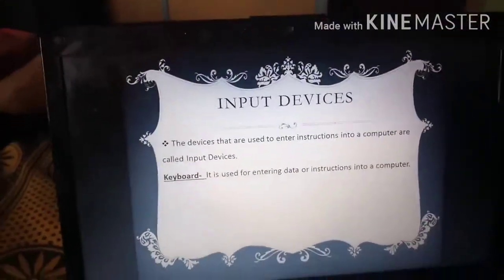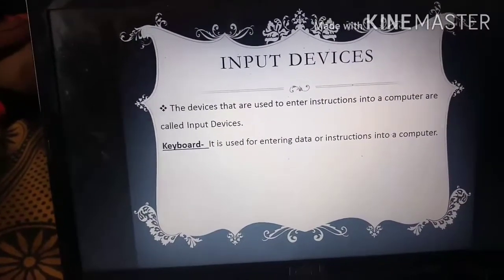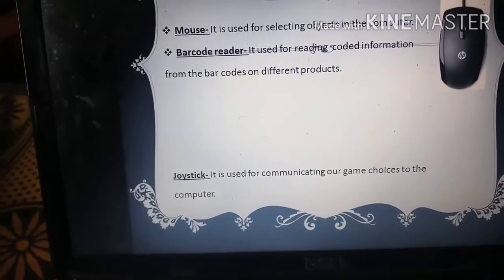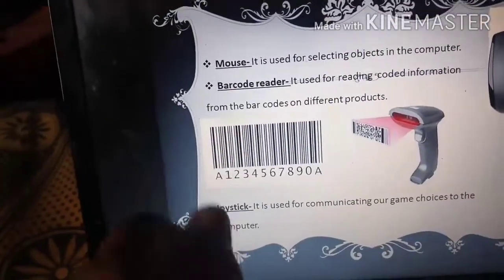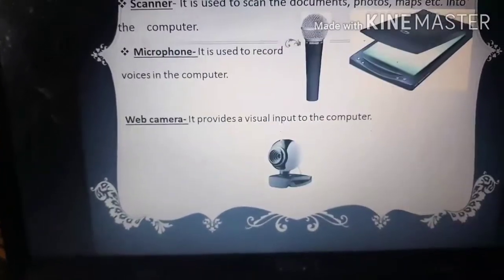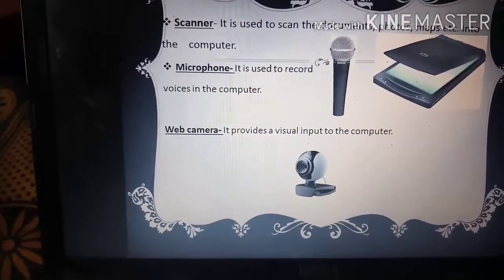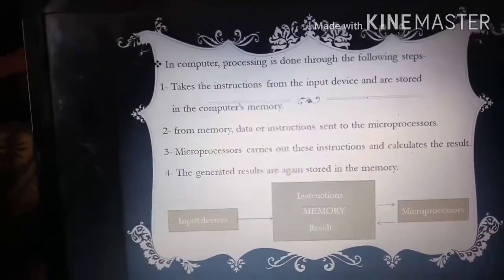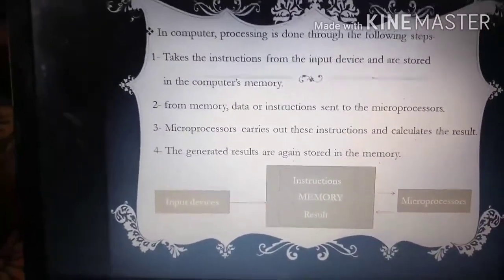STD-IV-Computer_How computer works